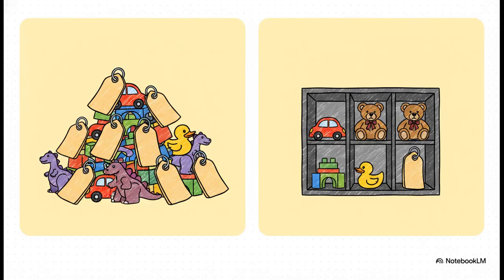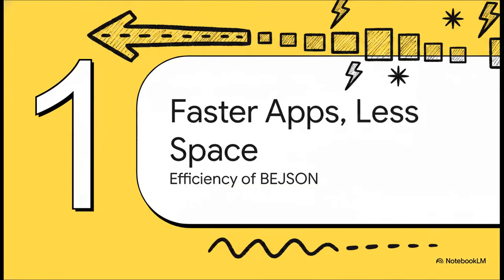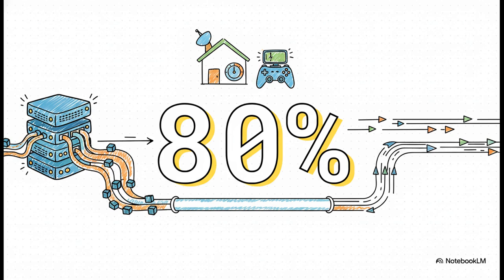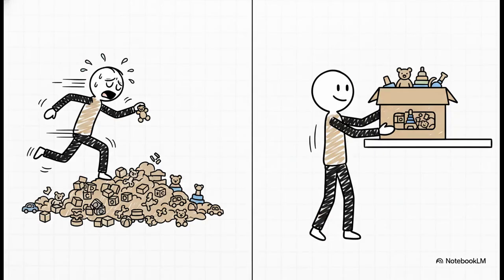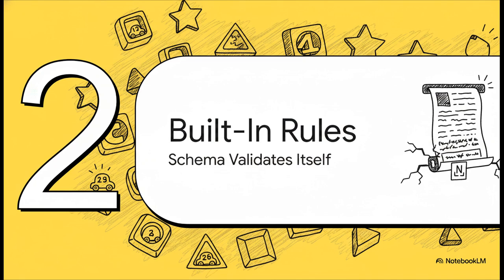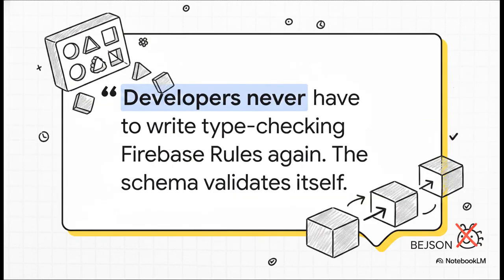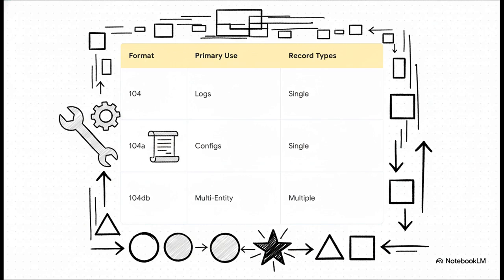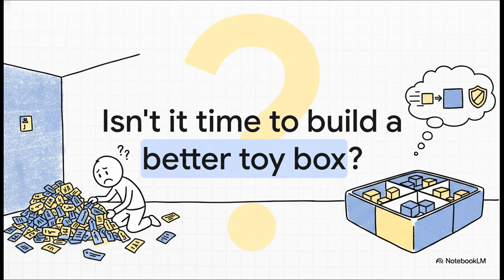Reduce firebase by 96.7 - percent